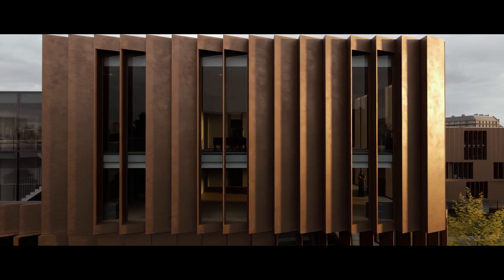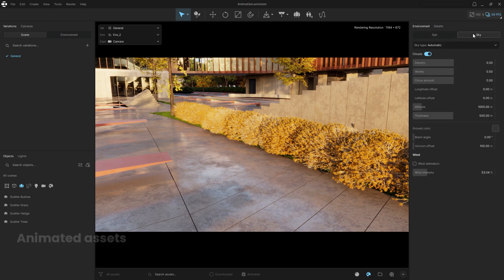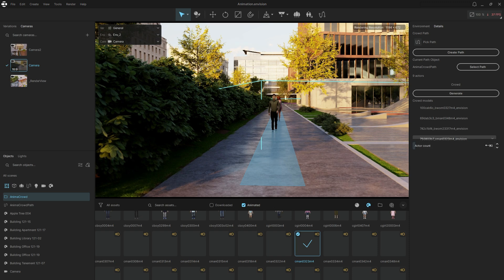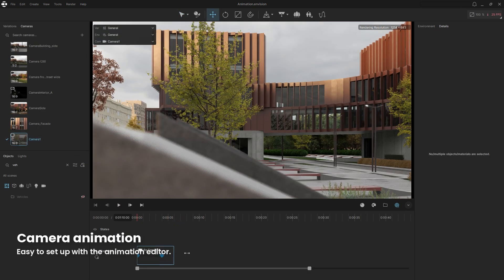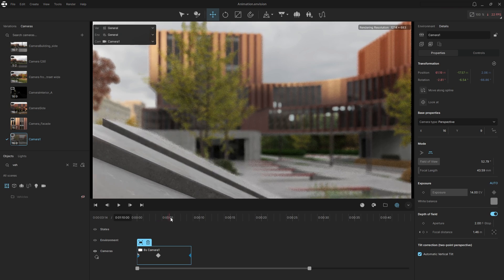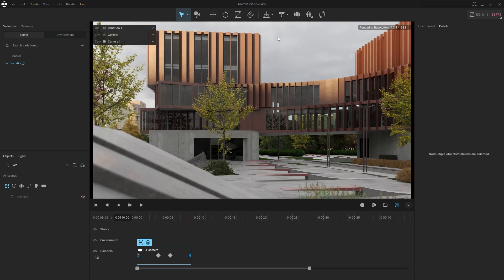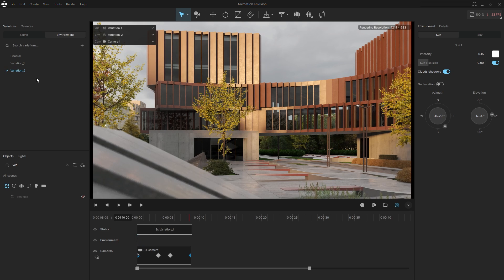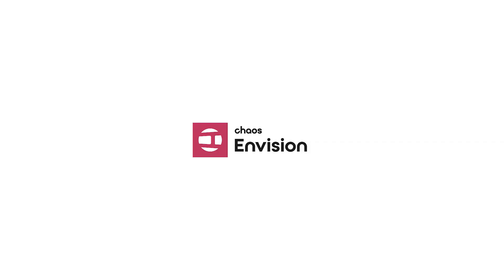Architectural Animation Made Simple with Envision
With Envision, you can turn static scenes into immersive, cinematic short films — quickly, easily, beautifully and in real-time.

In this video, we’ll show you how to bring your designs to life with animated vegetation, crowds, moving objects, camera effects, and lighting — all with just a few clicks.